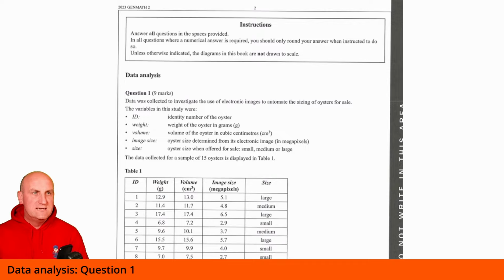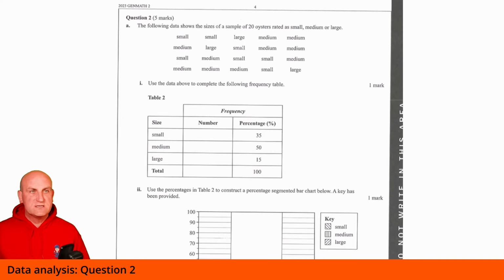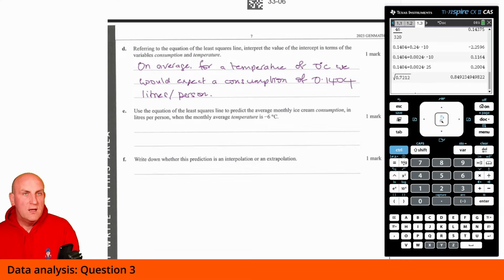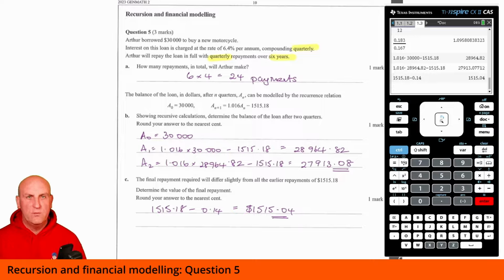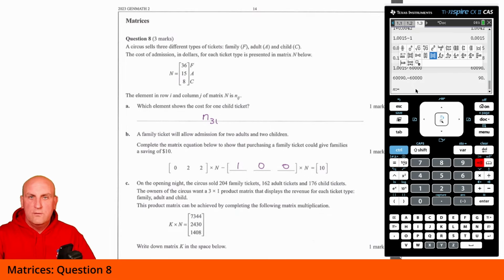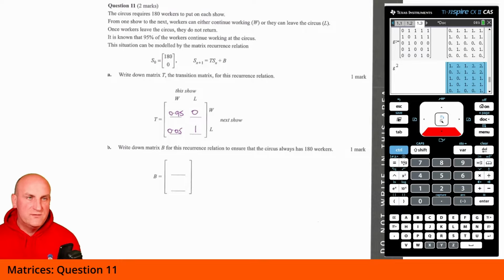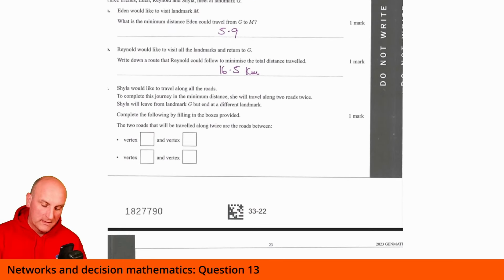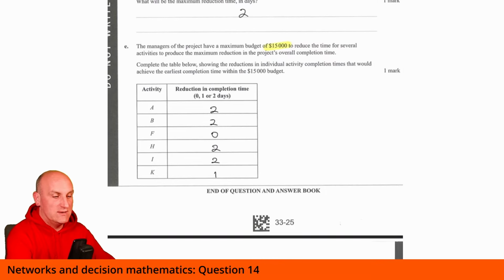2023 VCAA VCE General Maths Paper 2 Suggest Solutions | MaffsGuru.com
2023 VCAA VCE General Maths Paper 2 Suggest Solutions | MaffsGuru.com

These are the suggested solutions for the 2023 VCAA VCE General Maths Paper 2 exam which was sat in October 2023.

Please don't ask me if any answers you put will be accepted or get you marks. I simply won't be able to tell you. If there are "interesting" questions, we will NEVER know which answers were accepted and which were not. Sorry. I wish I could be more help.

Errata:
13b: Should have a route and not the distance. I'll update the video with the correct answer to this.

00:10 Welcome
01:22 Data and Statistics: Question 1
13:19 Data and Statistics: Question 2
21:00 Data and Statistics: Question 3
27:19 Data and Statistics: Question 4
33:28 Recursion and financial modelling: Question 5
37:39 Recursion and financial modelling: Question 6
41:40 Recursion and financial modelling: Question 7
47:16 Matrices: Question 8
51:57 Matrices: Question 9
57:29 Matrices: Question 10
1:00:42 Matrices: Question 11
1:02:16 Networks and decision mathematics: Question 12
1:07:25 Networks and decision mathematics: Question 13
1:13:50 Networks and decision mathematics: Question 14
1:25:30 Thank you